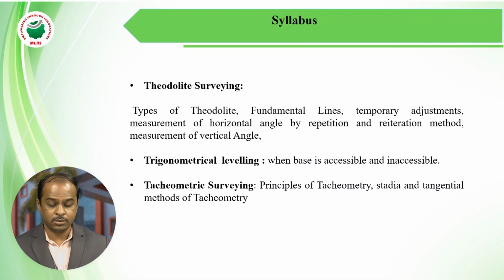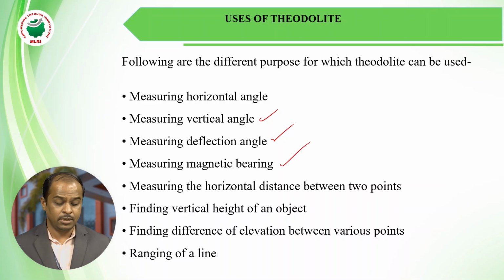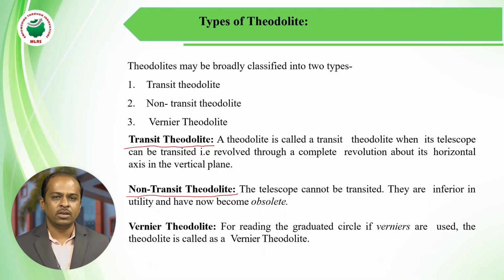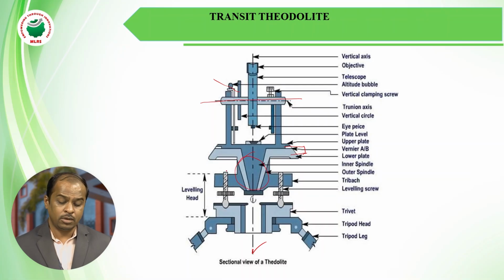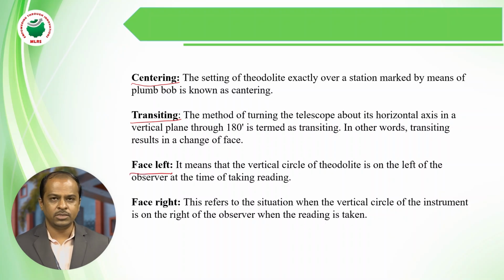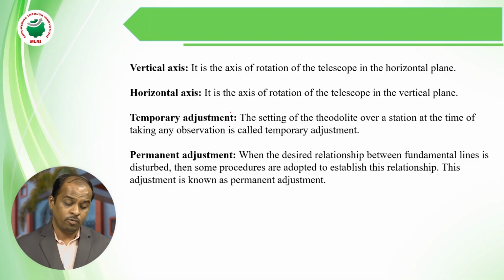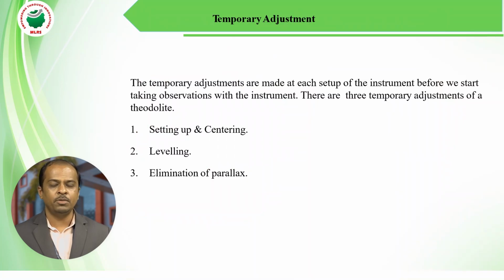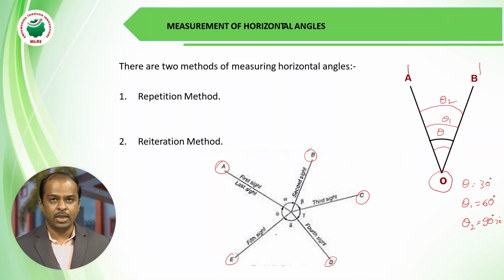THEODOLITE SURVEYING | BY MR. REVANSIDDAPPA || MLRITM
Telangana, India.

📐 Introduction to Theodolite Surveying | Principles & Working Explained 🌍

Welcome to this video on Theodolite Surveying, an essential topic in Surveying and Civil Engineering! 🧭✨

This video is perfect for Civil Engineering students, surveying enthusiasts, and anyone interested in land measurement and geodetic techniques.

📌 Watch till the end to understand how precision instruments like the Theodolite make accurate surveying possible!